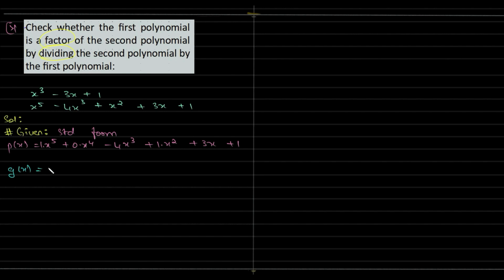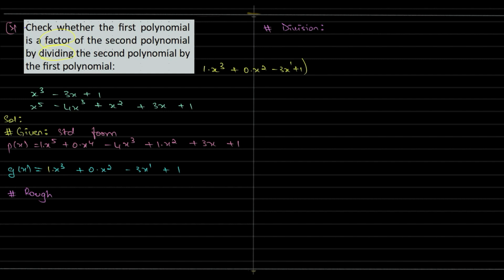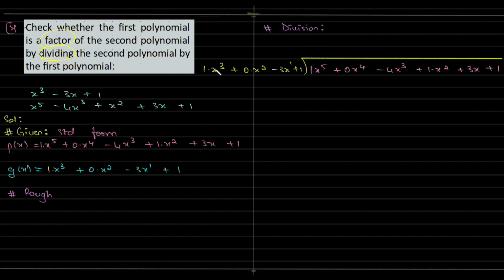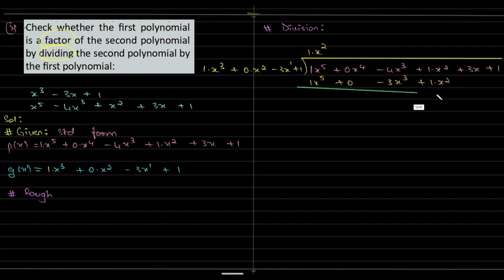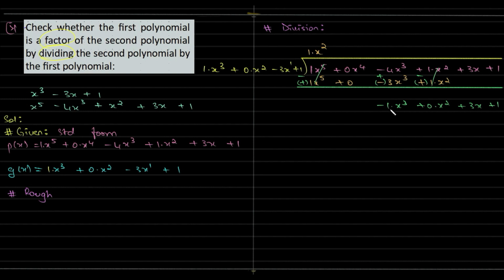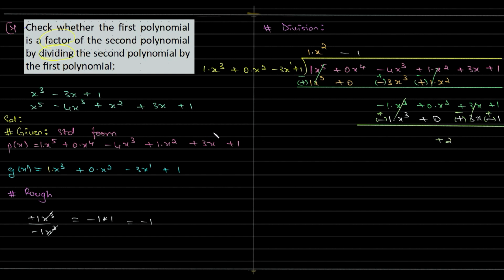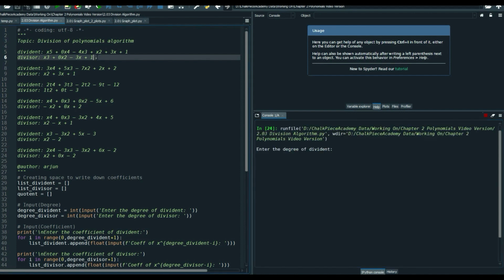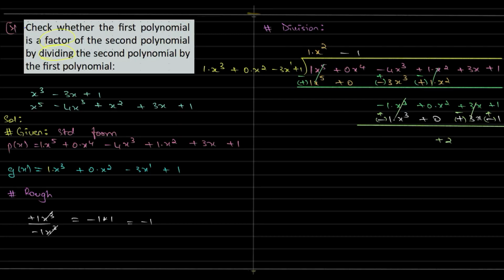44 D 3 Ex 2 3 2nd Main iii E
x3 – 3x + 1, x5 – 4x3 + x2 + 3x + 1
Check whether the first polynomial is a factor of the second polynomial by dividing the second polynomial by the first polynomial: